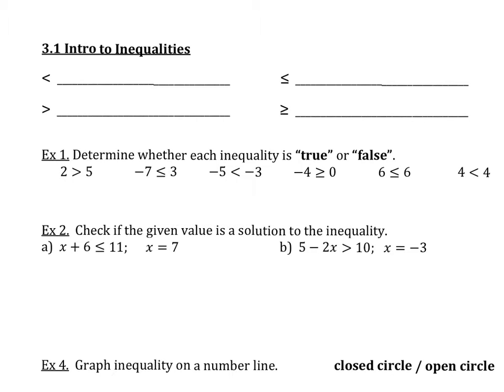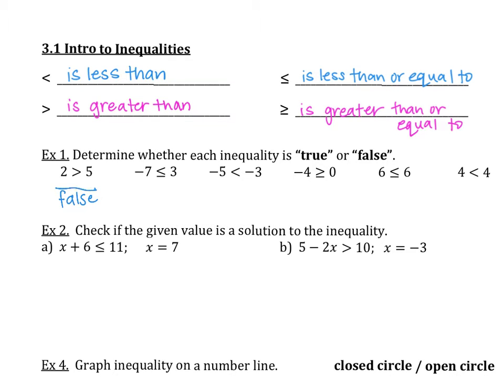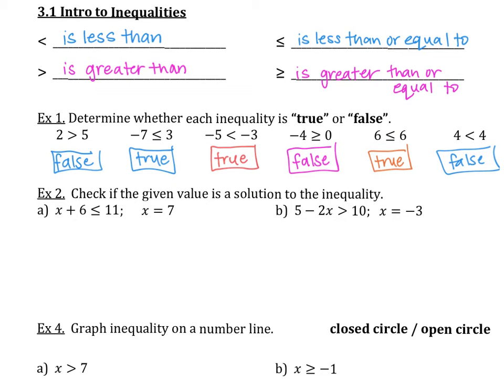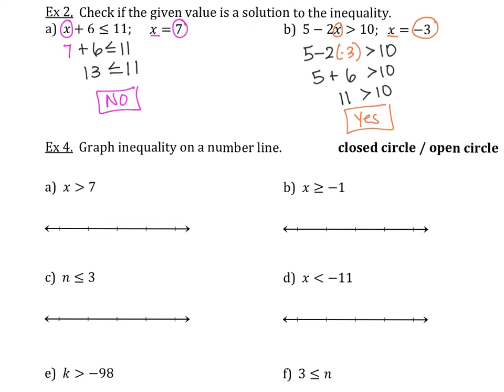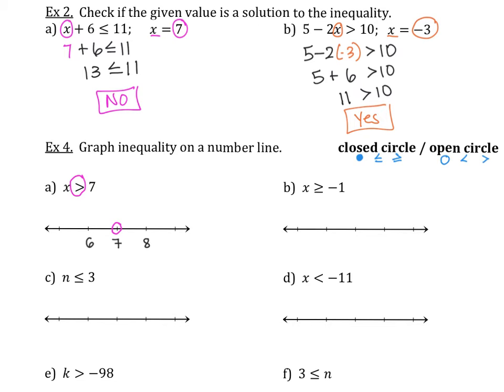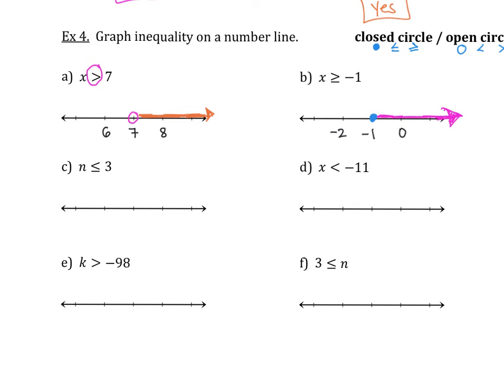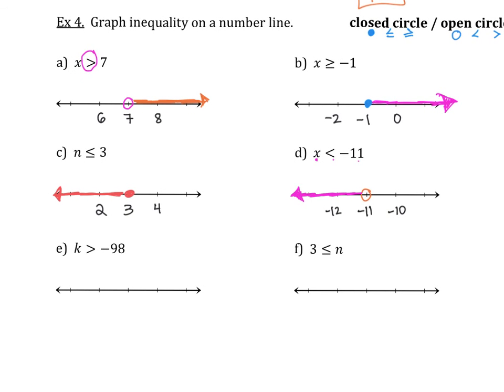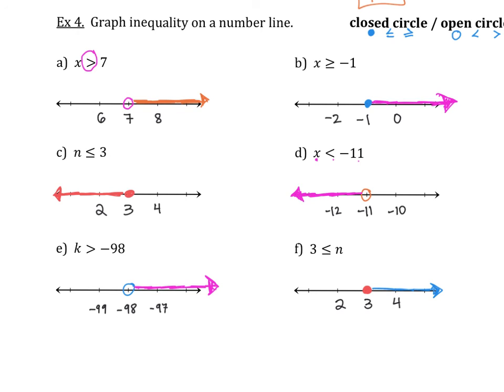3.1 Intro to Inequalities